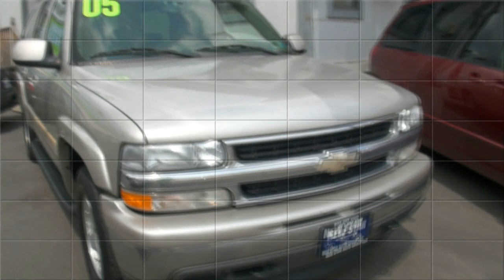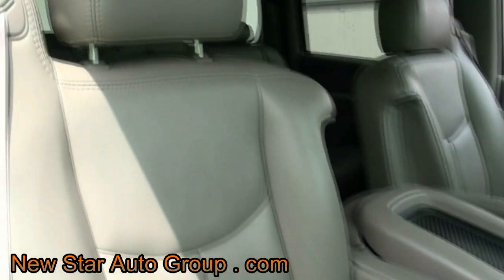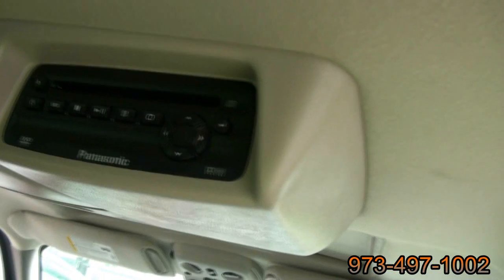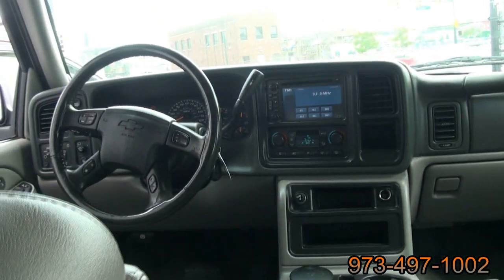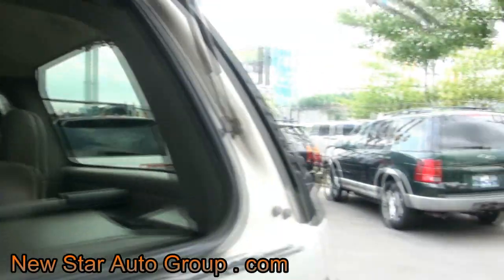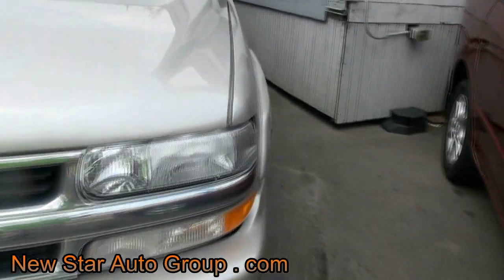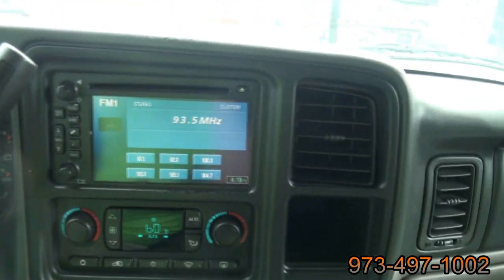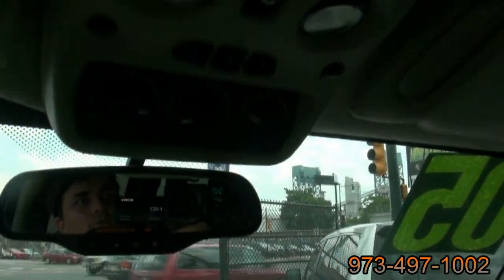2005 Chevrolet Suburban 1500 LT 4WD